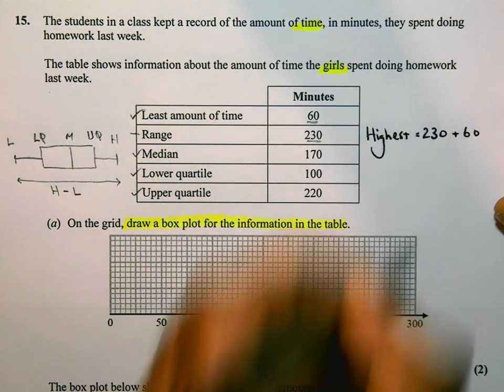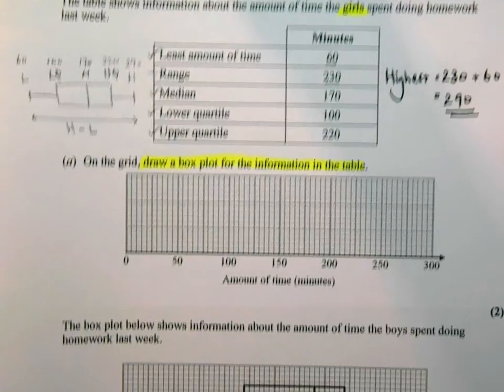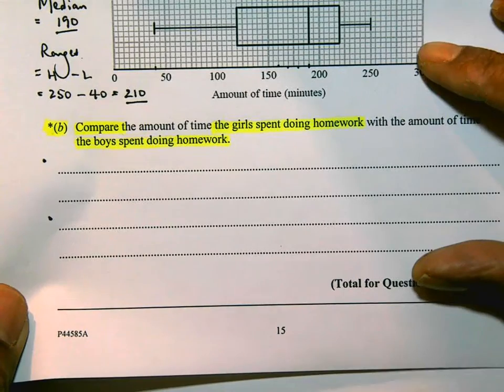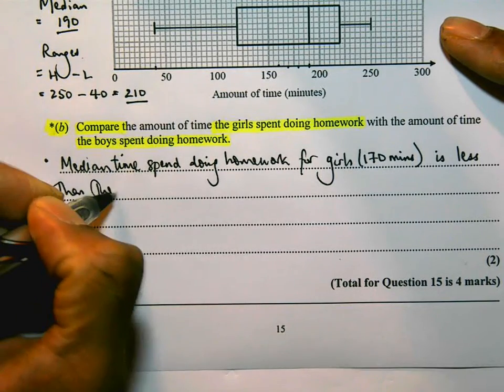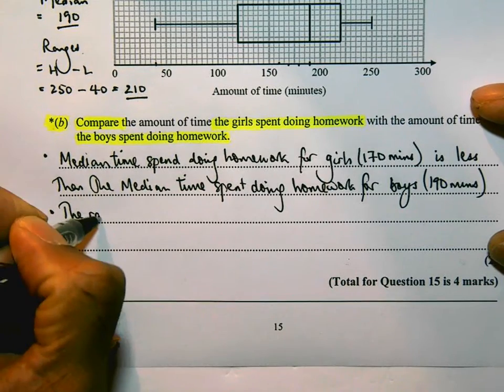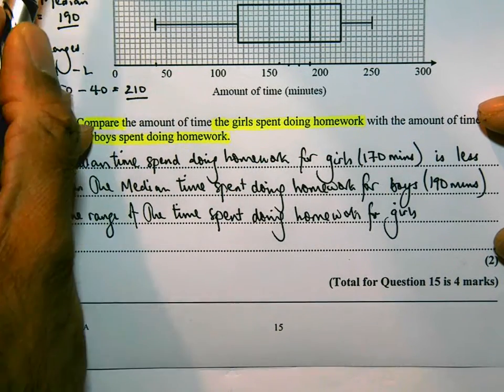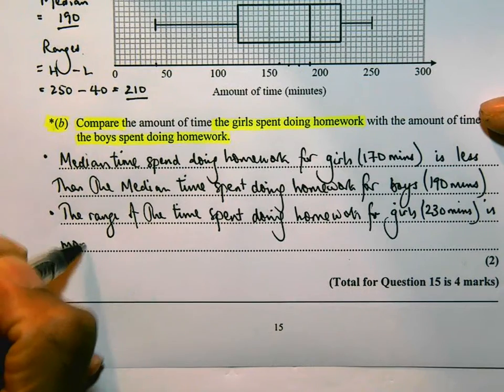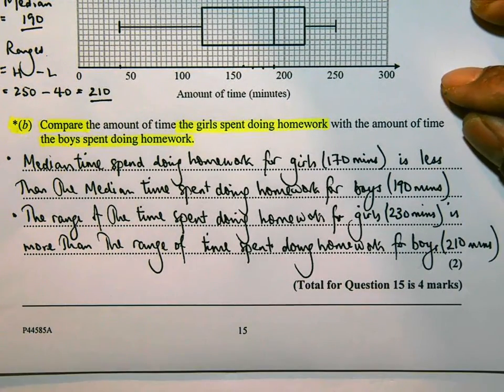Q15 Nov 2014 Higher P1